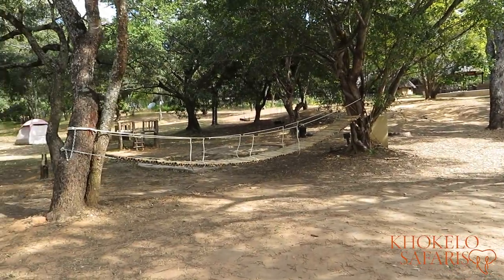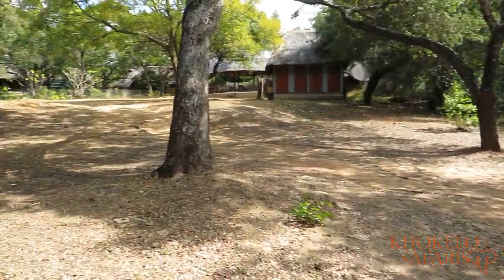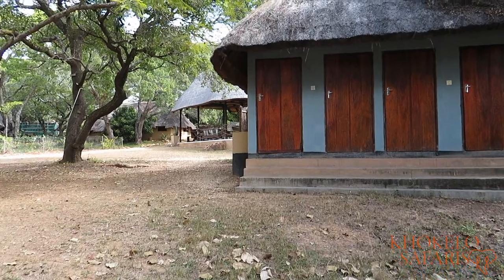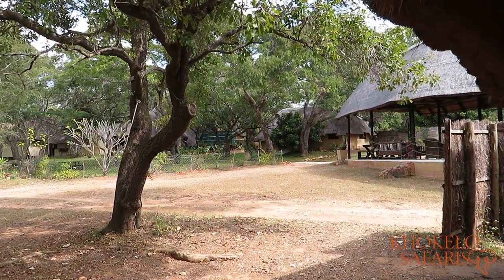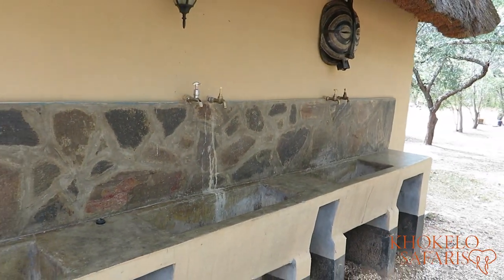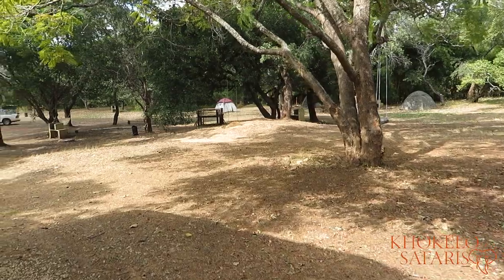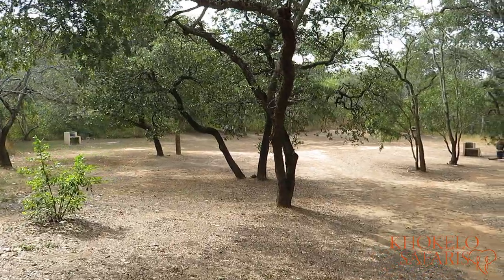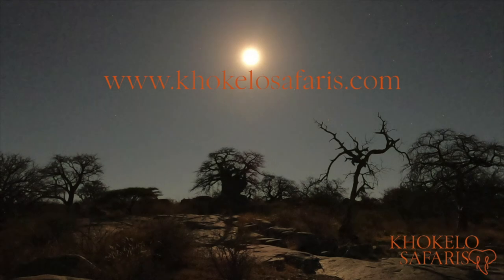Pioneer camp preview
This is a preview / review of Pioneer camp in Lusaka, Zambia. As Khokelo Safaris we have visited and experienced all campsites that we offer to our clients. for the selfdrive experience of a life time. We offer both guided and non-guided selfdrive safaris and we prepare you for everything you might come across.